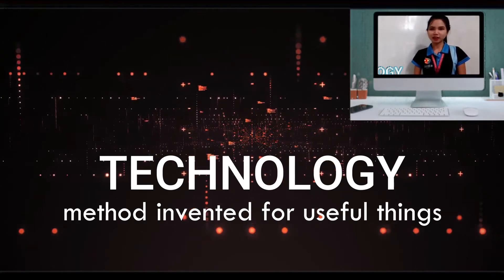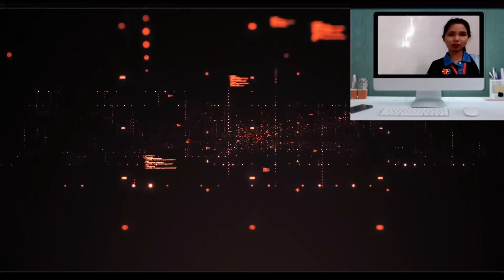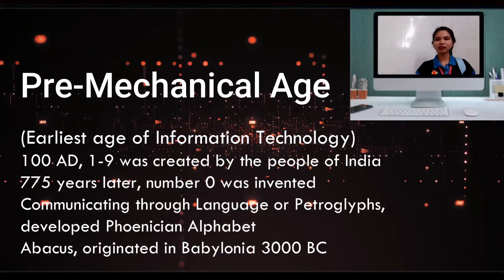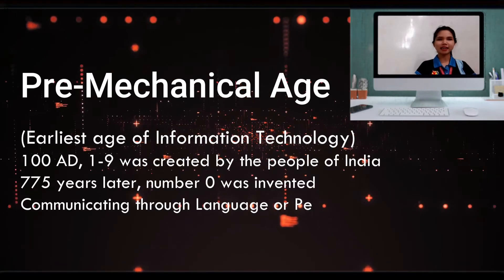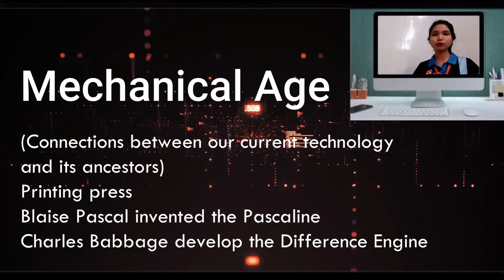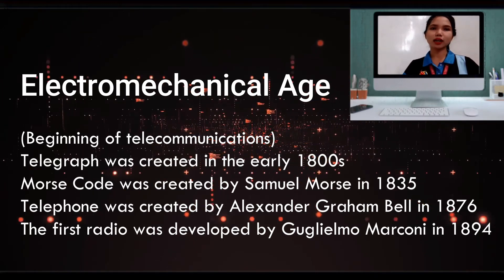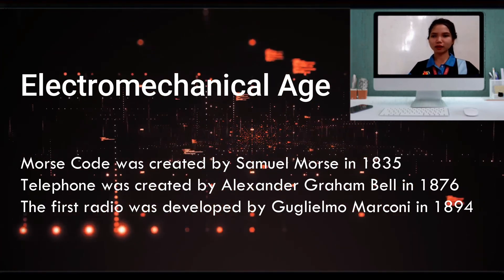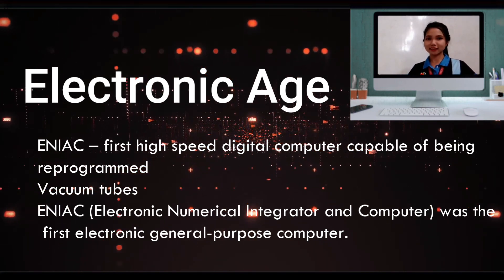LESSON 1 Ages of Information Technology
Lesson Title: Ages of Information Technology
Course Title: Living in the IT Era